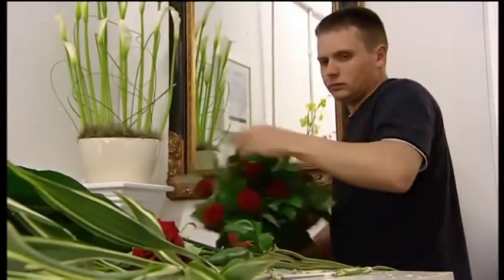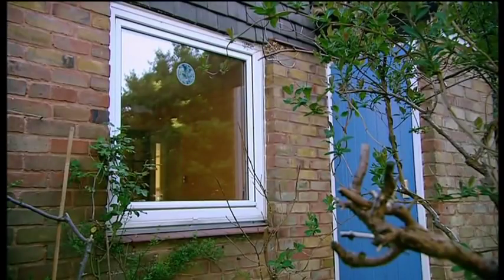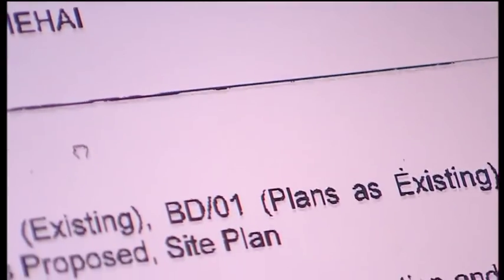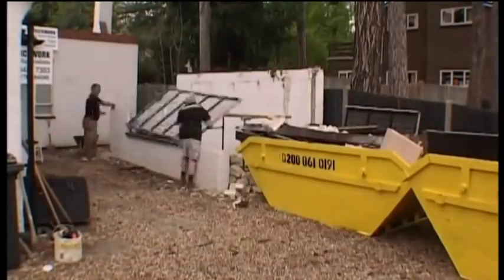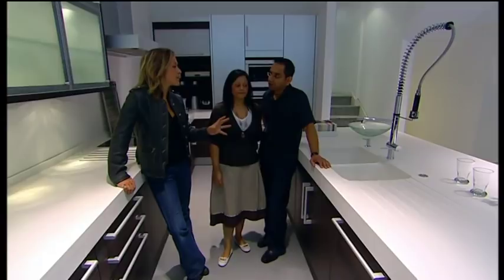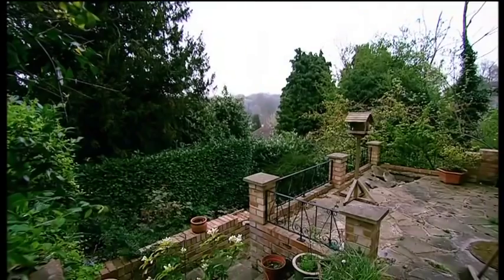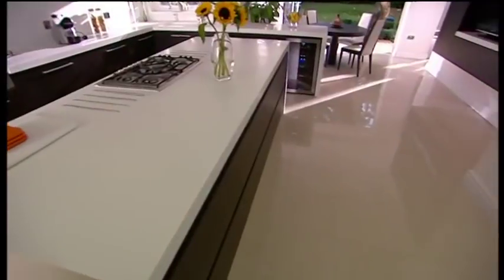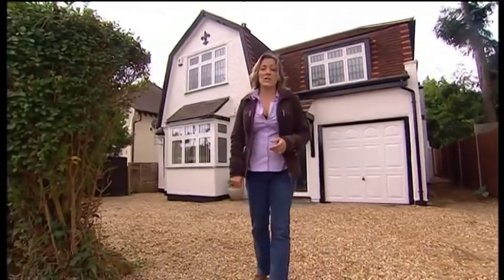Property Ladder S06E06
Sarah Beeny helps out developers in Stanmore, and in south London